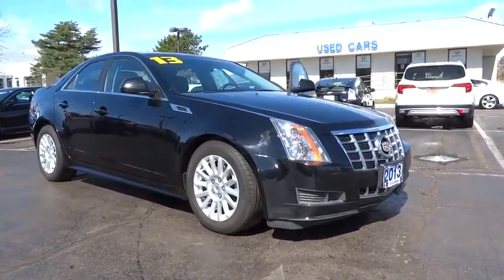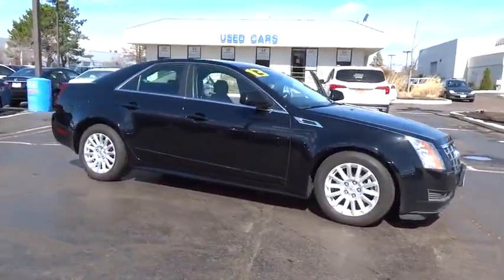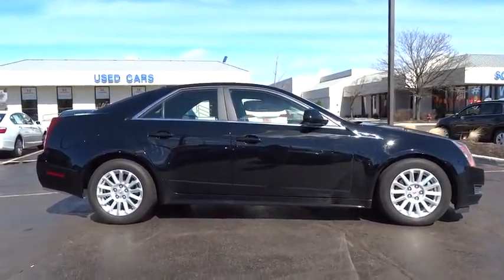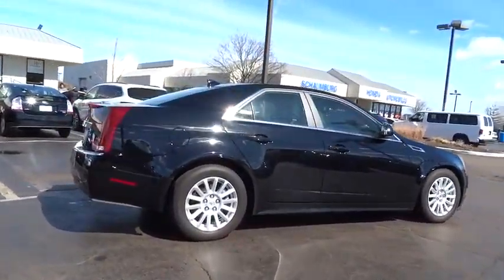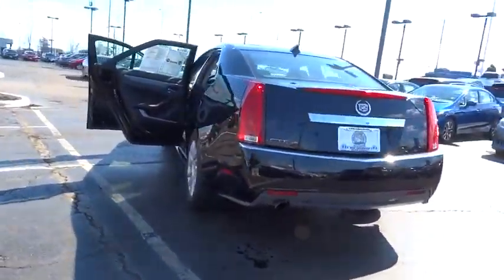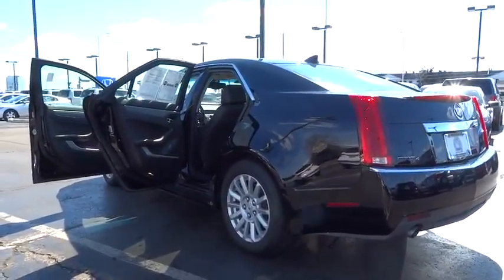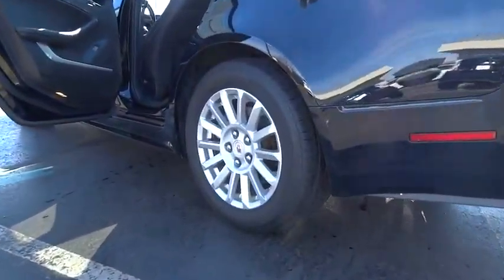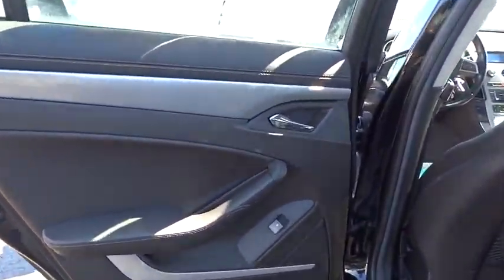2013 Cadillac CTS Schaumburg, Arlington Heights, Elgin, Naperville, Lisle, IL 20933A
Schaumburg Honda
750 E Golf Rd

Come And Check Out This Extra Clean Cadillac Cts AWD Out It's Priced To Sell. What A Great Color And Has Good Mileage. It Is Equipped With Automatic Transmission, Stability Control, 3.0L V6 Engine, Power Drivers Seat, Premium Audio System, Xm Radio, Rear Backup Camera,  Bluetooth System, Power Windows And Locks, Remote Entry, Alloy Wheels, Cruise Control, Cd Player, All Wheel Drive And Much More.